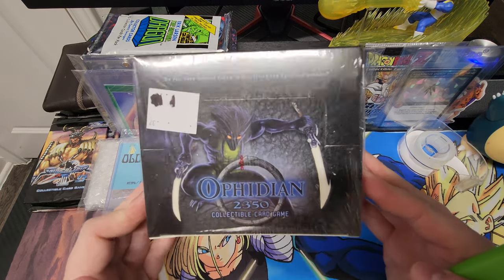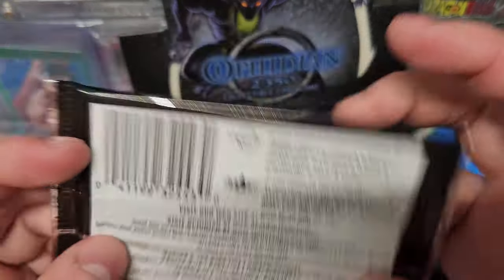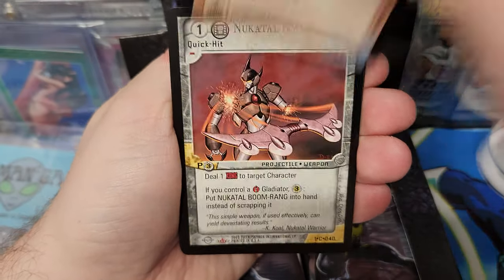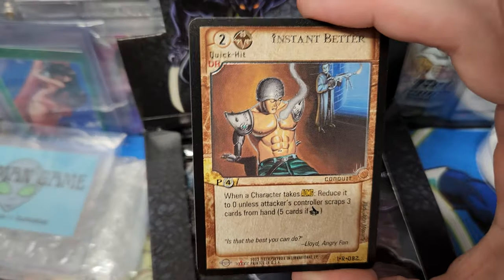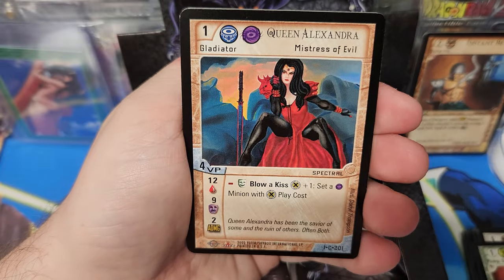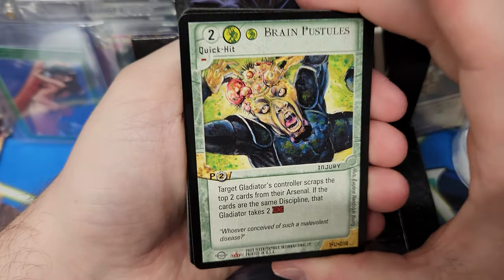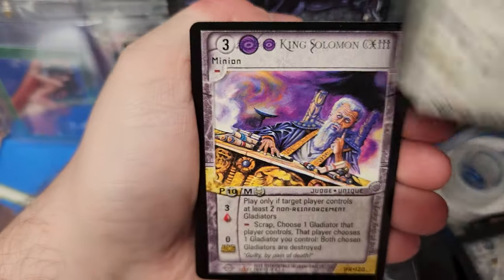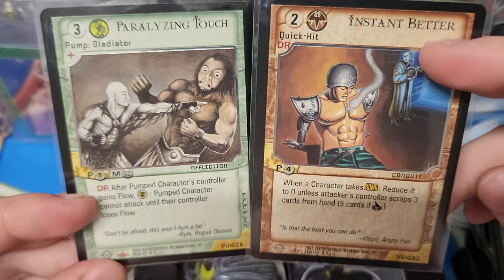2003 Fleer Ophidian 2350 Booster Box Break! Foils = 🗑 🚮 ?